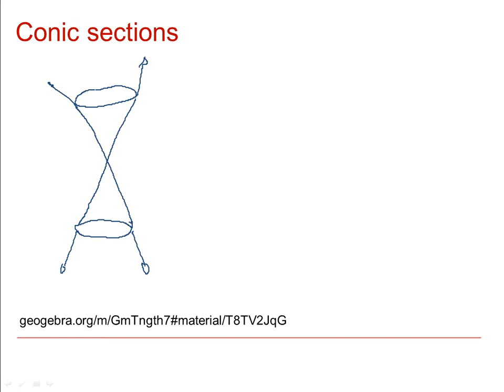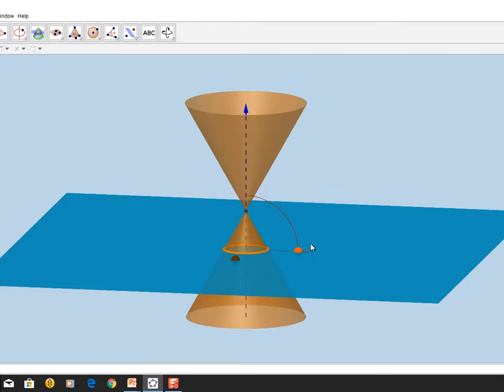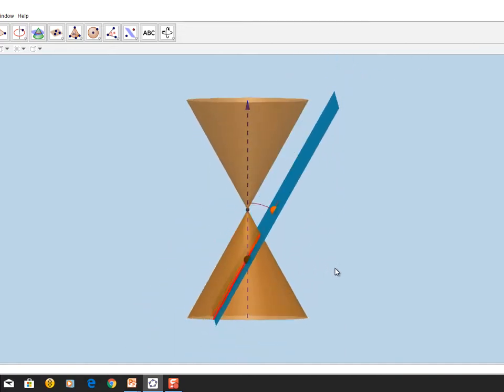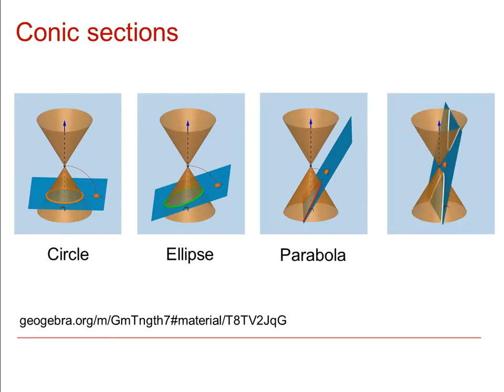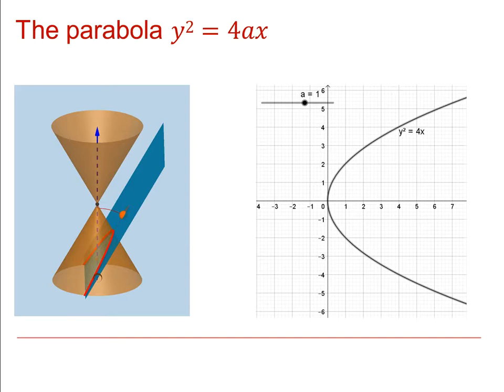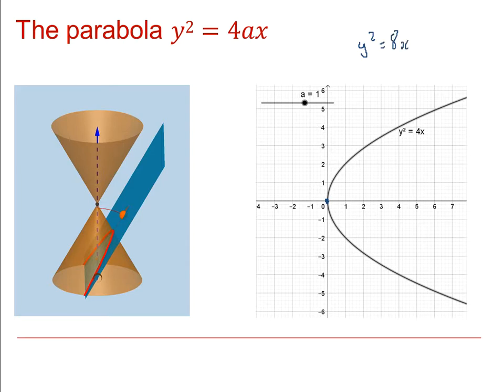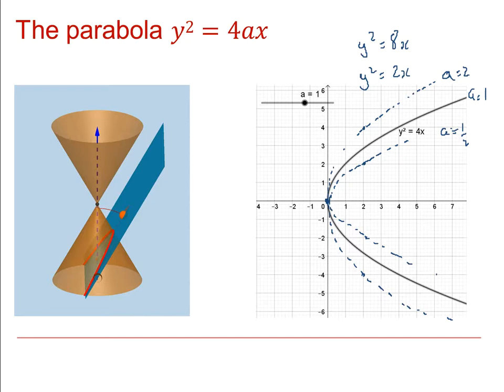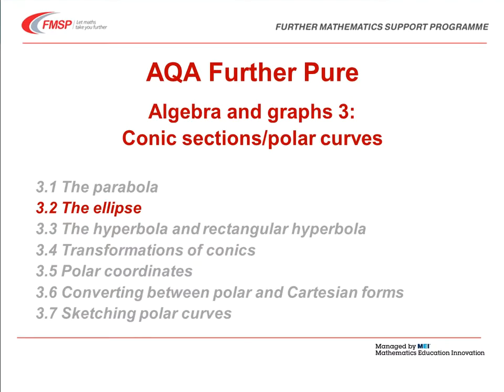AQA Further Pure: Algebra & graphs 3-1